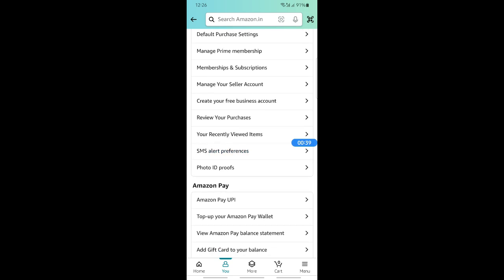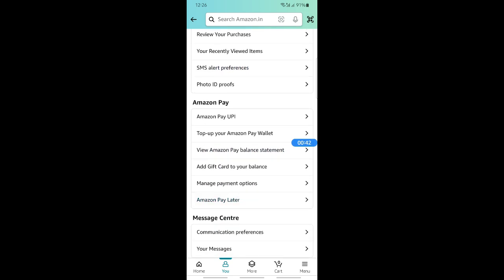How To Pay Later On Amazon (Best Method)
Learn the best method for how to pay later on Amazon with this helpful video tutorial. Never miss out on a great deal again!